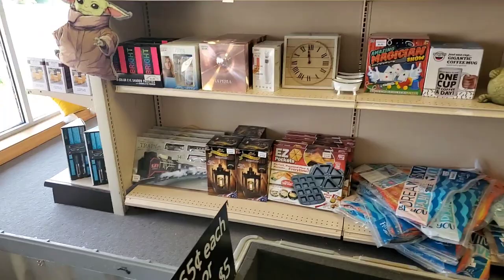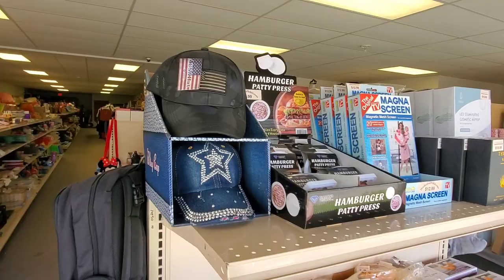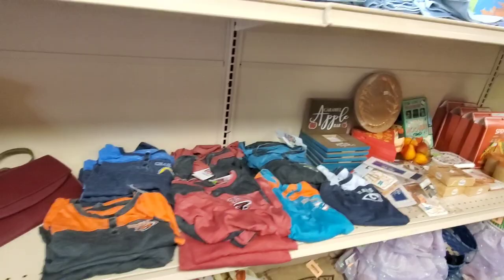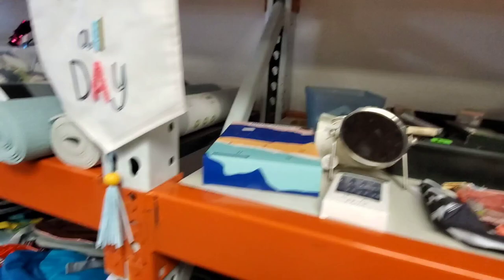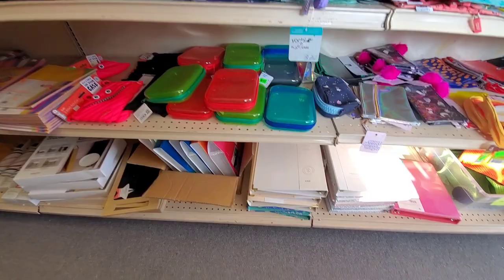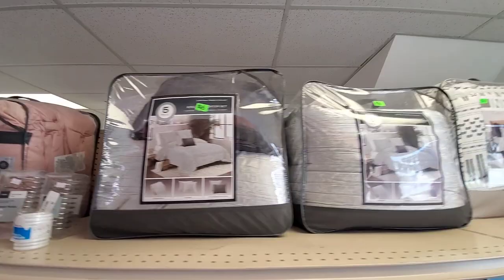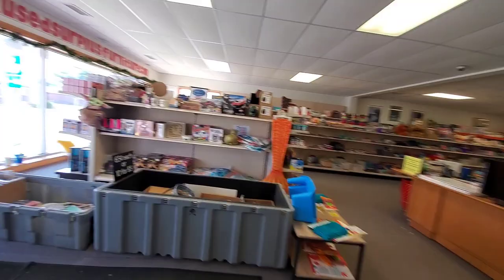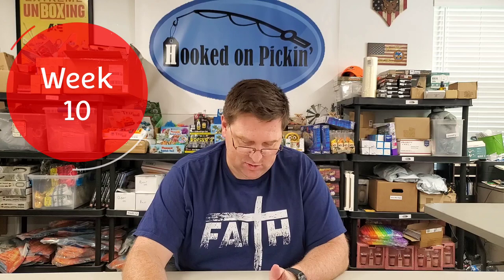Week 9 & 10 - Retail Store Update - Let play some Games! Summertime Sales - Making Money!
You can buy everything here:
Hooked on Pickin' - Website & Store:

Ebay Store:

Via Trading.

Located at:
405 E. Illinois

I get my supplies:
3843 Garfield Ave.